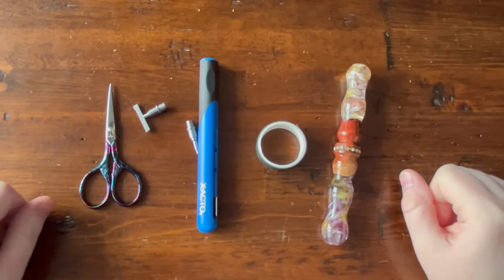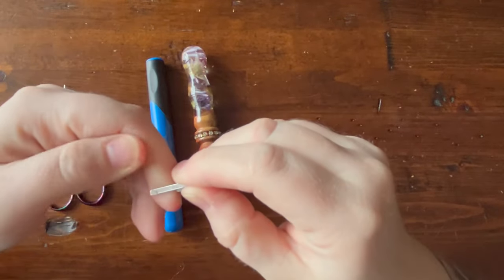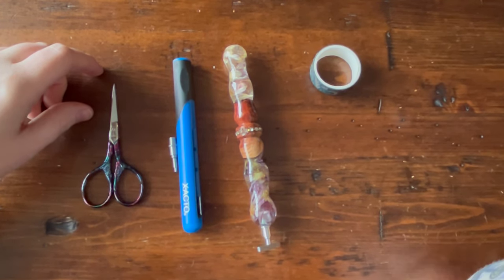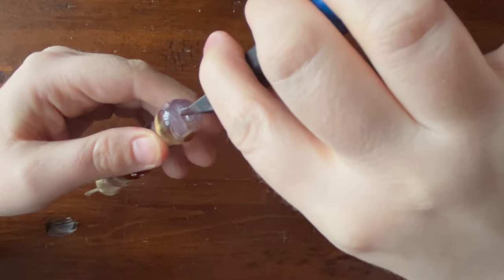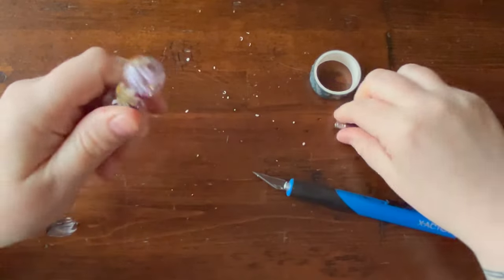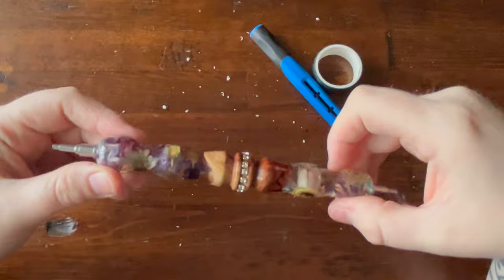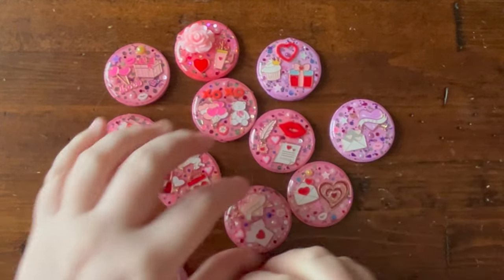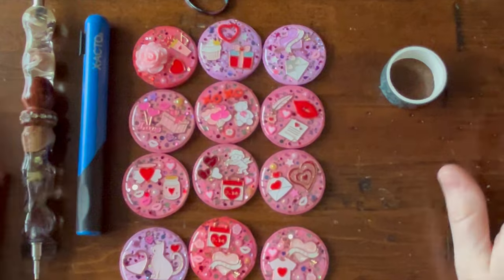How To Make Your Tips Fit ANY Pen!! Plus a Sneak Peek at my Valentines Coverminders coming soon!!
Hello! If you are new, Welcome!! If you are returning, thank you so much for your continued support!

In this video I share my tips to making your pen tips fit into ANY diamond painting pen! Whether the tip is too loose or it won't fit into the hole I have a solution for you!! Please see the links below to head to Custom Pens by Donna Bass.